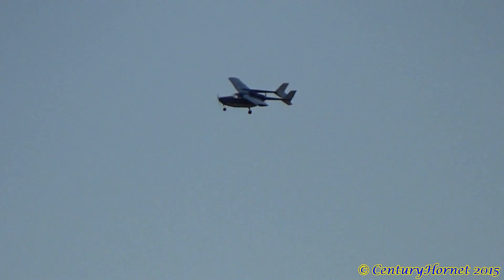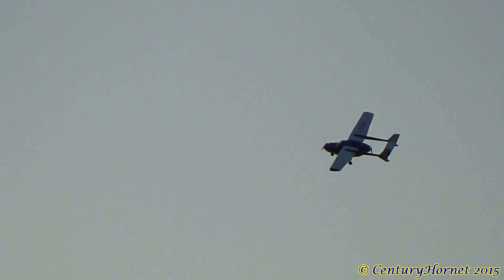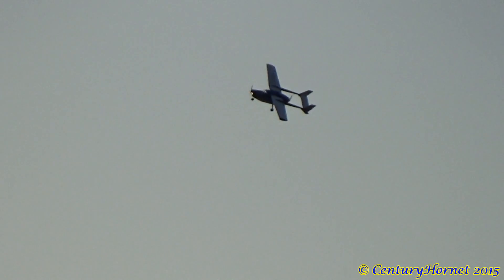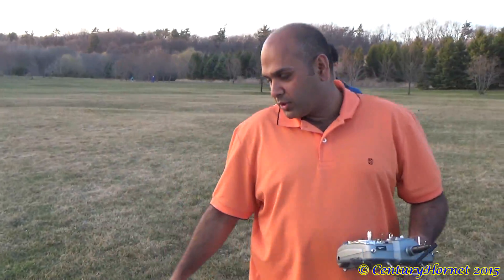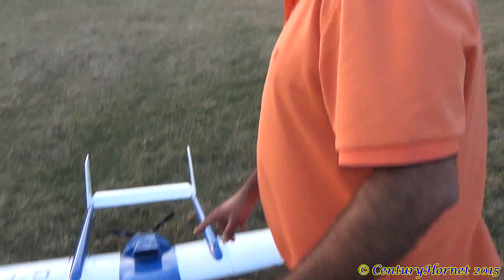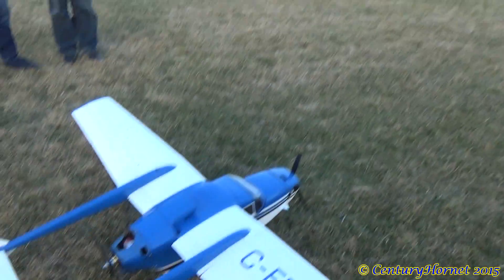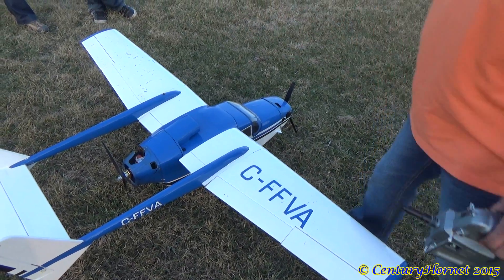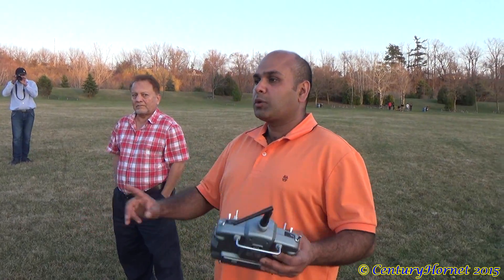Paradigm Models Group RC Aircraft Cessna 336 Skymaster Flight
IN THIS VIDEO: Hello everyone! This video comes from behalf of Paradigm Models RC Aircraft Models. A good friend of mine, Sameer Haqqi, asked me to come out to see the flight with their RC Cessna 336 Skymaster model that they converted from Nitro glow powered model to electric powered model as you see in this video. I agreed and we met up with Sameer and some others including media personal. The first two takeoffs were unsuccessful due to a factor we didn't note, very bumpy field. Fortunately, we were able to give it a third go and it worked! Sameer did 3 successful circuits before landing the aircraft on the ground followed with an applause. Great work!

The rest of the video follows a taxi back by the Cessna 336 Skymaster and Sameer's brief discussion to the viewers about some history and facts about the Cessna 336 Skymaster. The last bits of the video is for the viewers: Sameer talks about his new classes that are starting on Thursday. These classes he has created to teach and explain the youth about the science behind flying an aircraft and how an aircraft works, on the ground and the air. Anyone interested in attending these classes by Paradigm Models they commence on Saturday, May 2, 2015 with a free Introductory class at 7:00pm EDT at Studio 89, Mississauga. Let me know if you'd like to attend and I'll forward the info to Sameer.

Date Filmed: Friday, April 17, 2015
© CenturyHornet-TorontoAviation 2015 and Paradigm Models